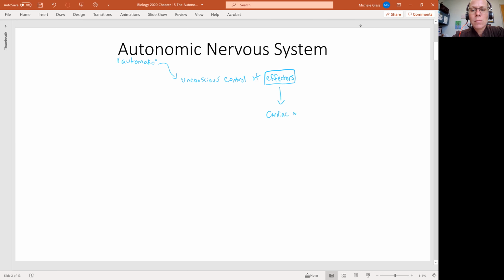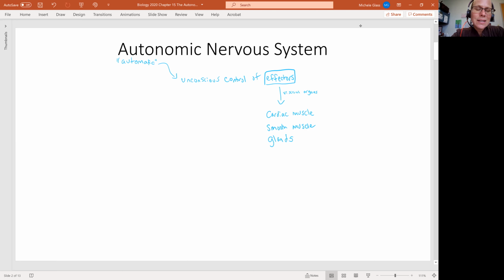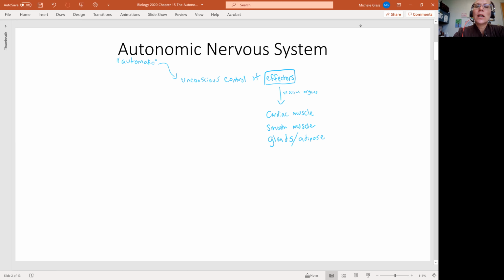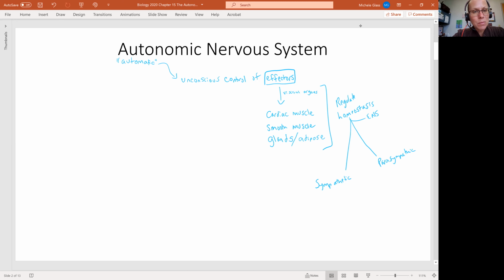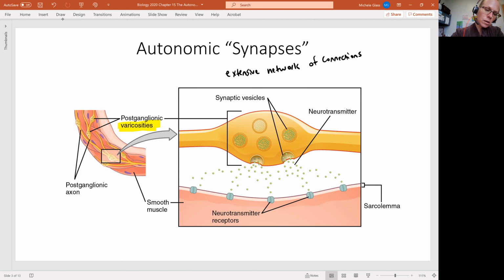Biology 2020 The Autonomic Nervous System Overview (Video 2)